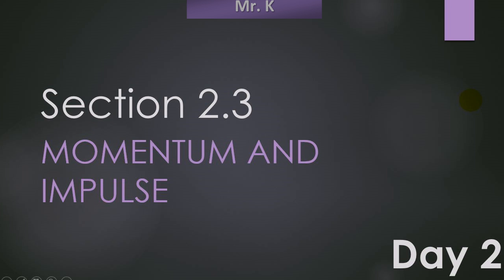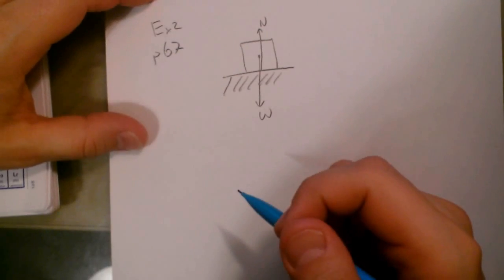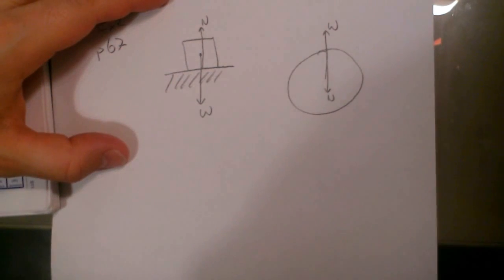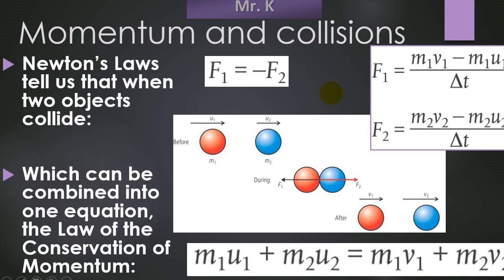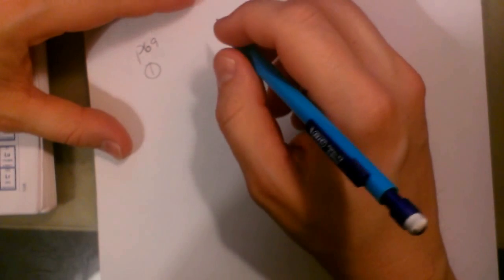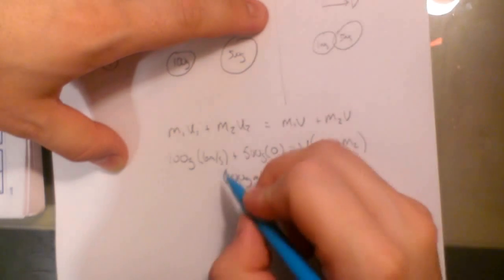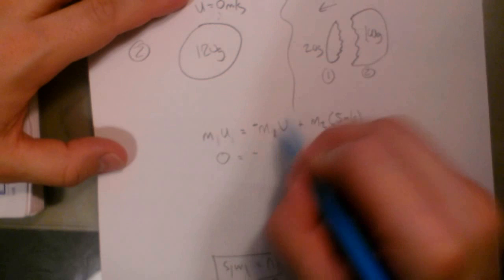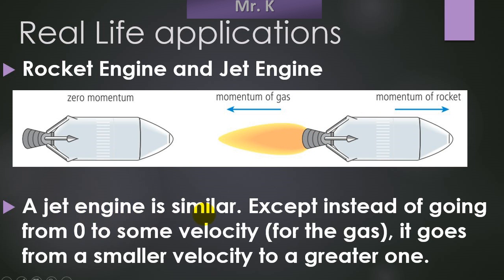IB Physics 2.3 Day 2 Momentum and Impulse